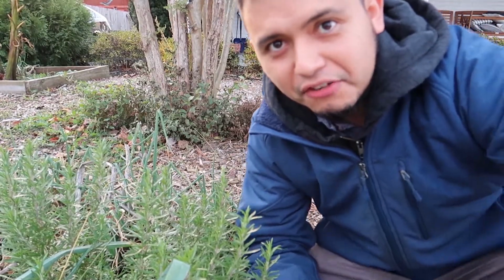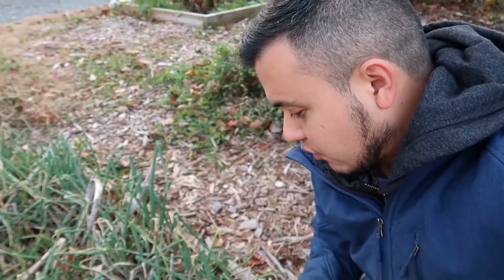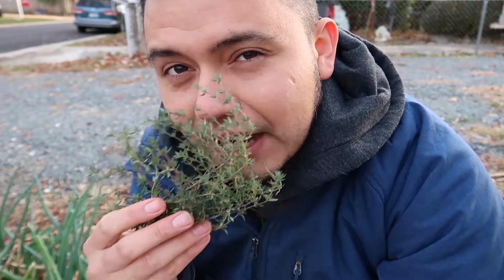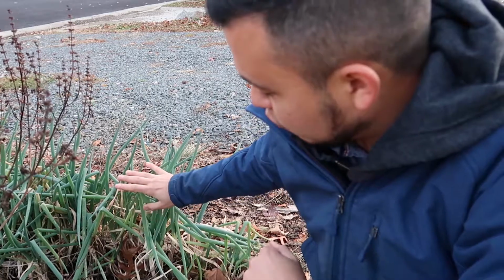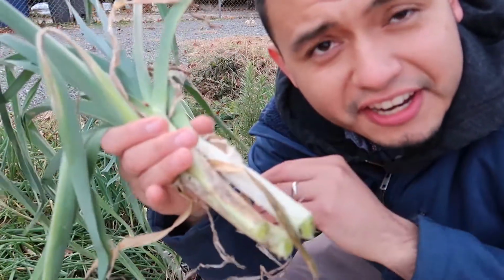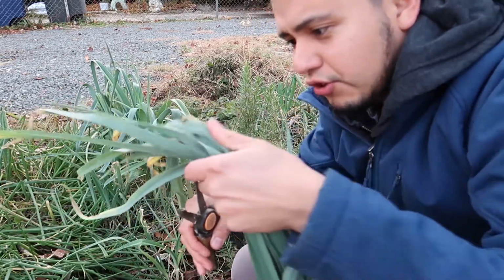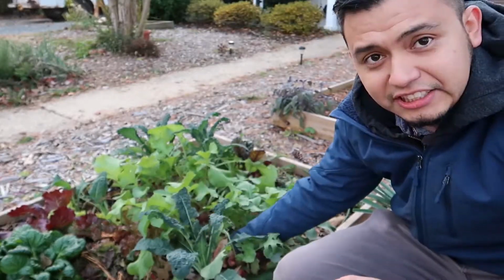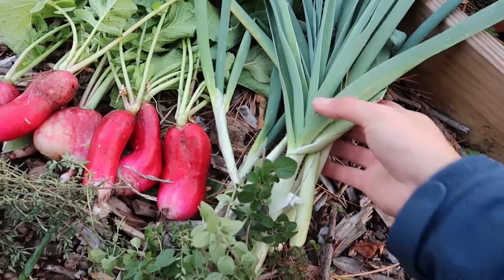Growing Vegetables in Winter: Northern Virginia: Zone 7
In this video I harvest perennial herbs that grow well in Zone 7a. They are rosemary, thyme, oregano. You can also grow leeks and ever green onions.